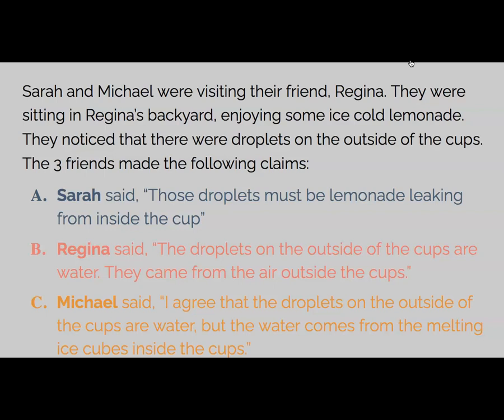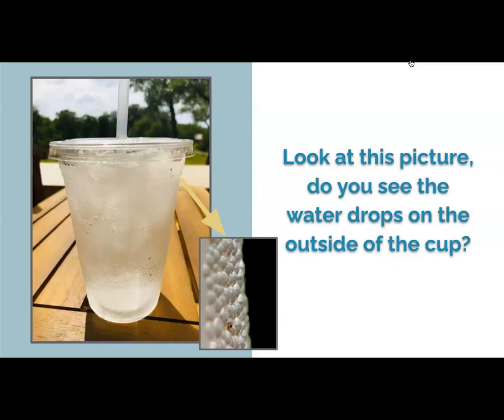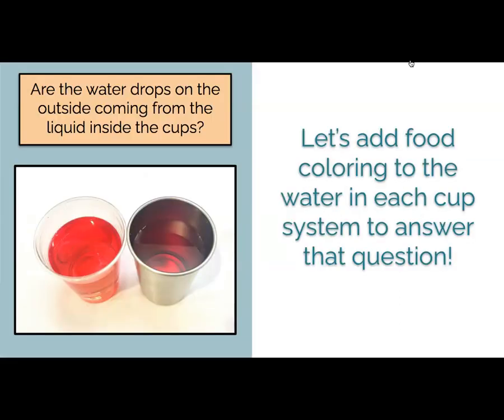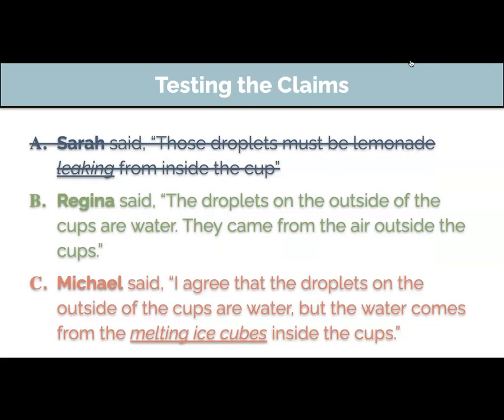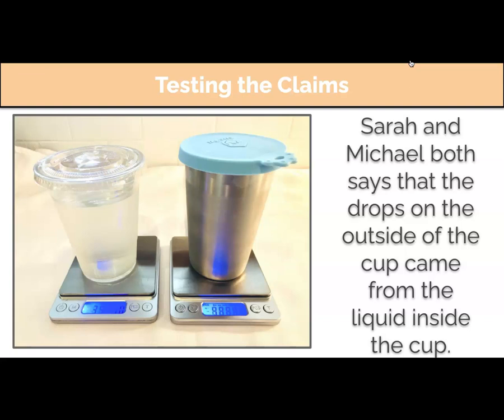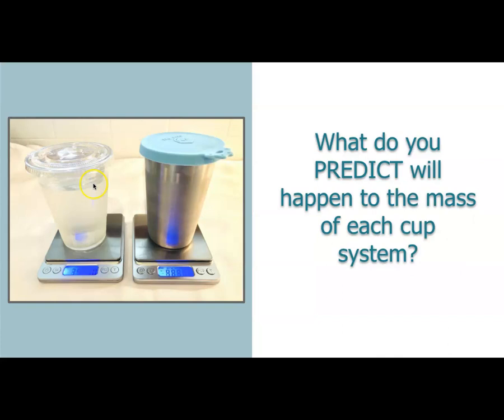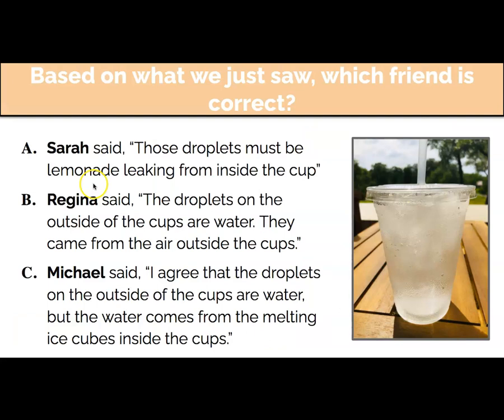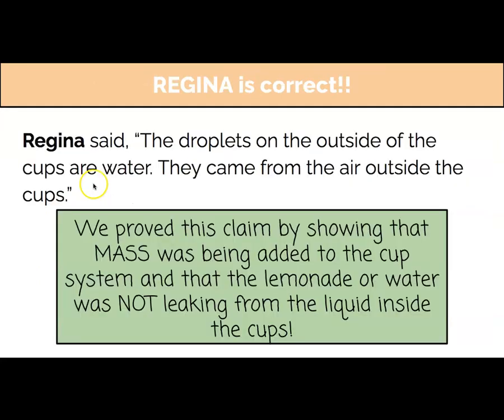Where are the drops coming from?